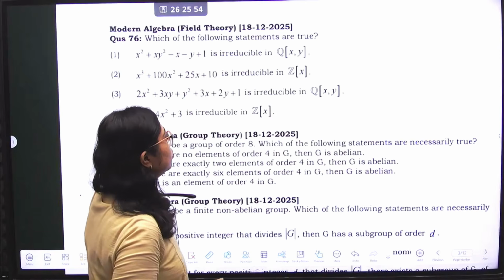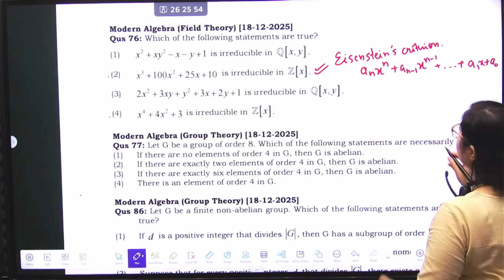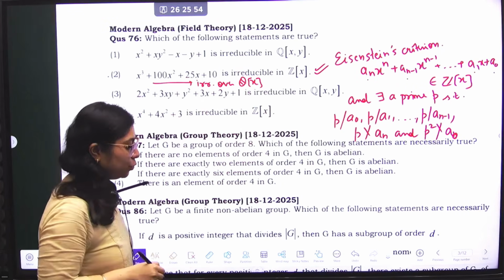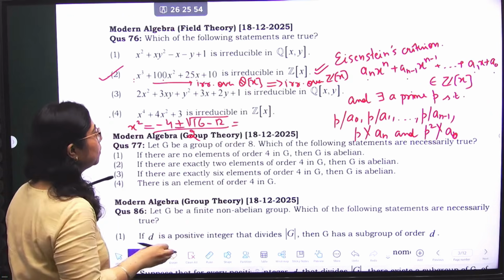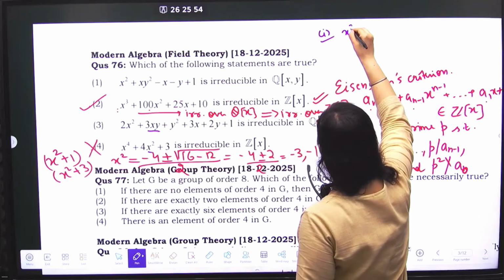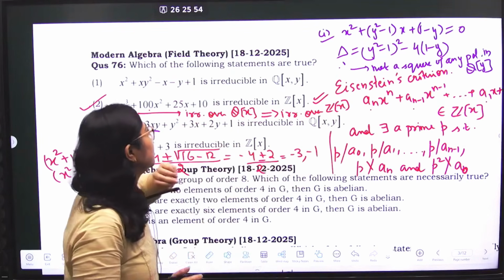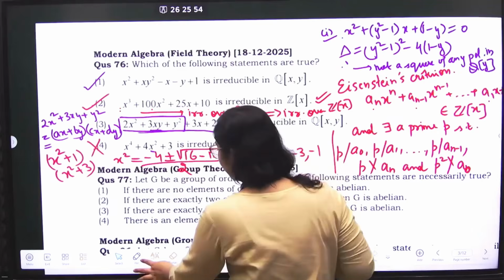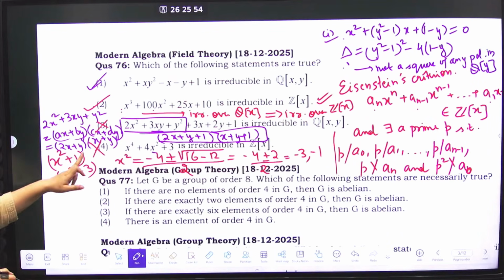Modern Algebra (PYQ JULY-25) DISCUSSION